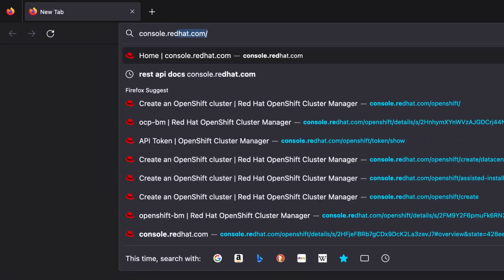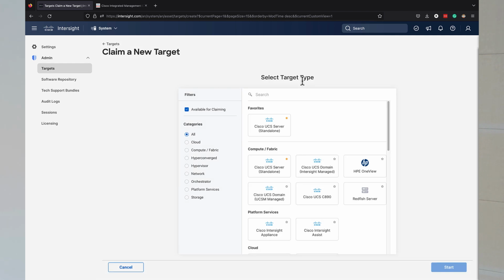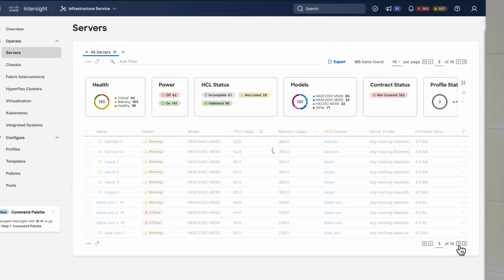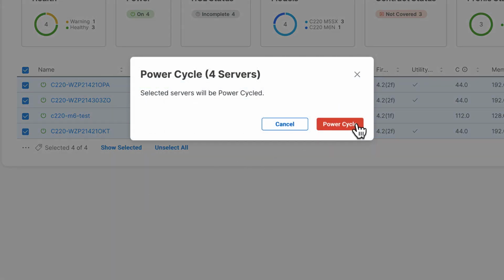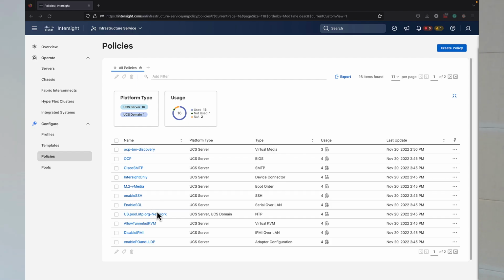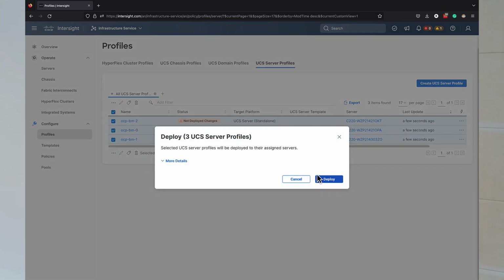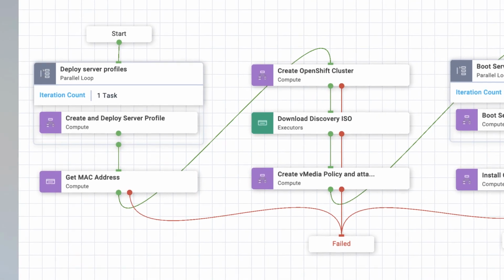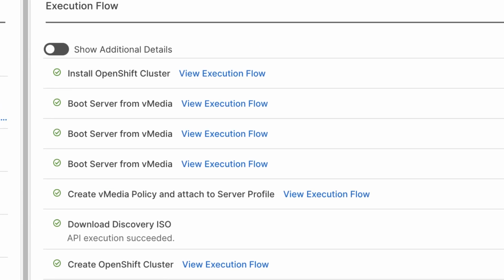3 Reasons for Using Cisco Intersight When Deploying Bare Metal Red Hat OpenShift Clusters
When deploying bare metal OpenShift clusters you need to connect to each server to configure the storage, network and boot order, connect to the KVM and boot from your installation media. Cisco and Red Hat streamline this time-consuming work through infrastructure management software delivered as-a-service. OpenShift Assisted Installer lets you create on-premises clusters and Intersight takes care of the server configuration, booting from your installation media and orchestrating the entire deployment.

GitHub repository.